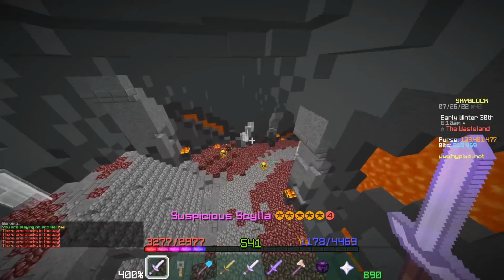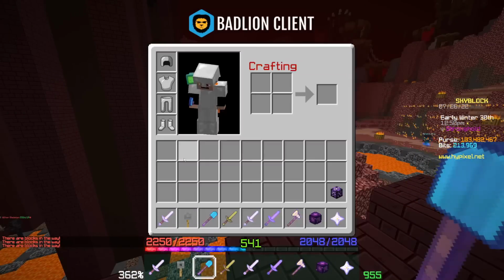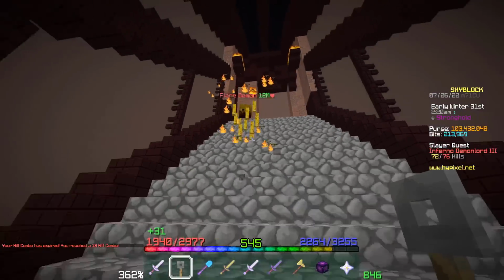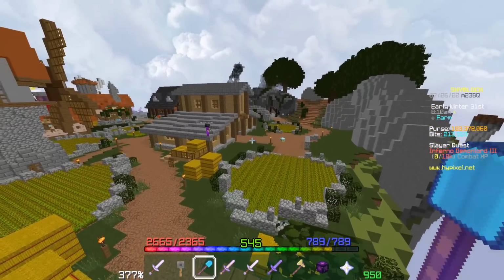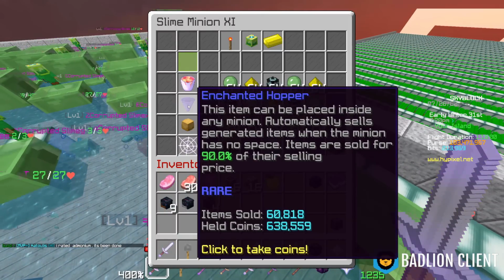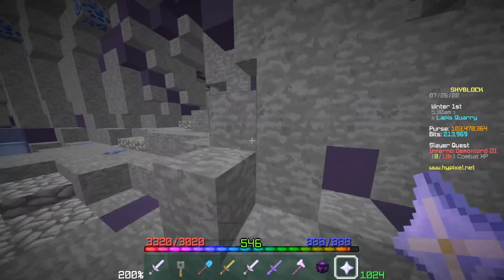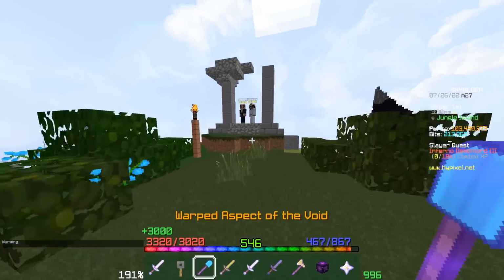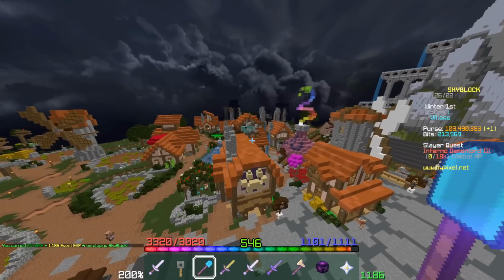27 Life Hacks for Hypixel SkyBlock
Type "ThirtyVirus" in the Hypixel Store's "Support a Creator" box at checkout to give me a small bonus (at no cost to you) when you purchase ranks, gems, boosters!